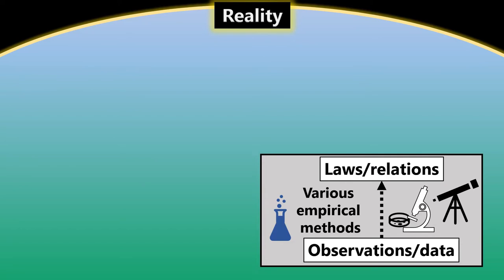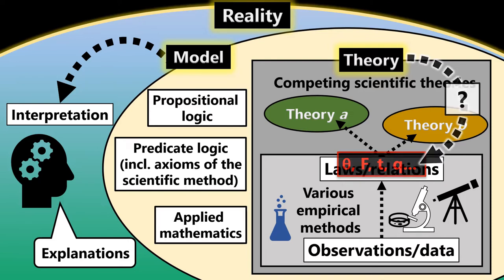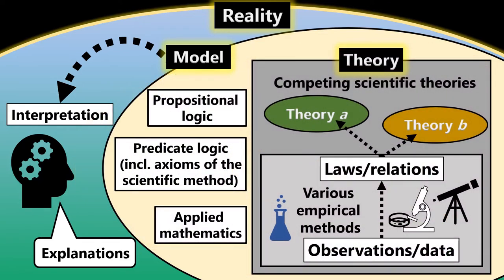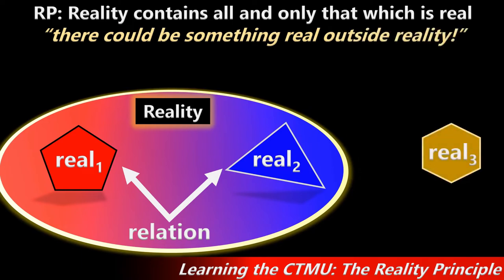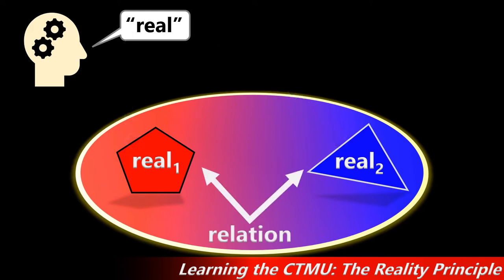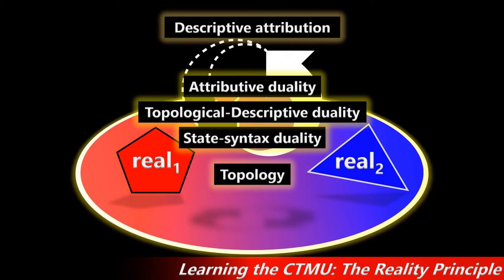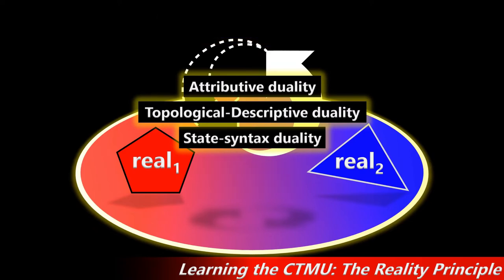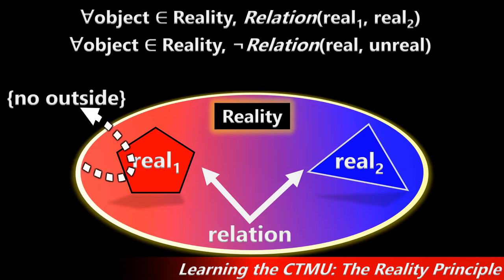The Reality Principle of the CTMU is a Requirement for any Theory of Everything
Part 1 of the series "Learning the CTMU". Themes include self-containment, universal sets, models, theories, laws, self-processing and binary logic.